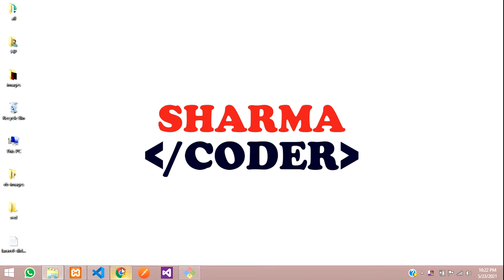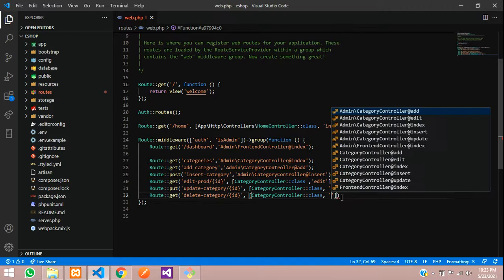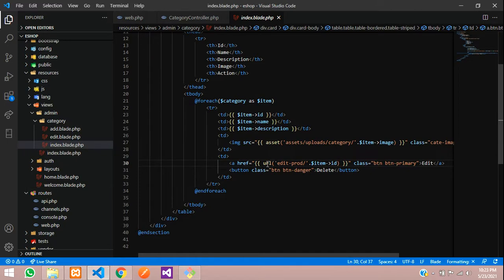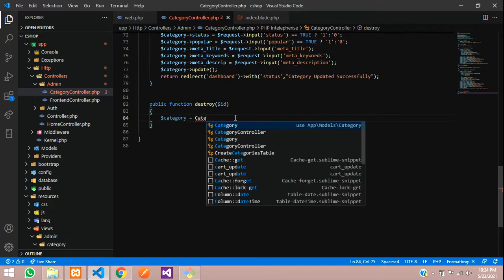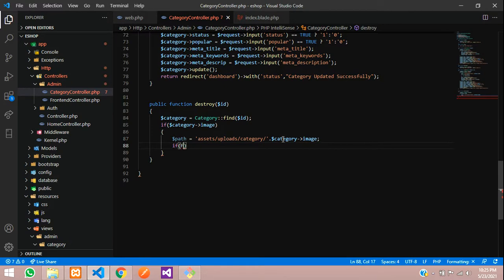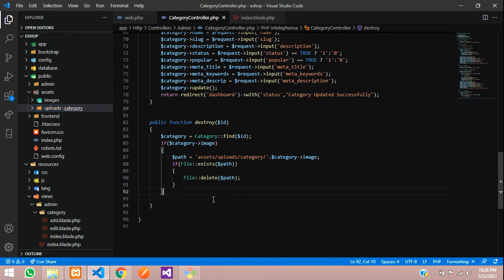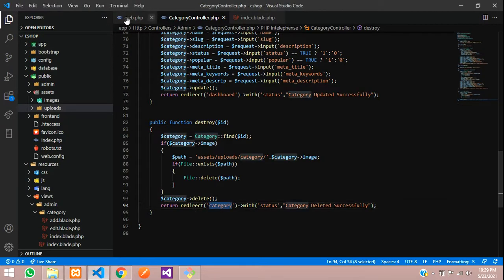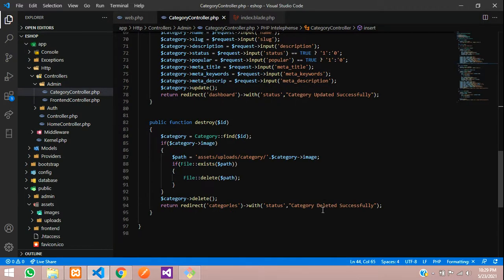Laravel 8 E-com Part-9 : Delete Category in ecommerce Admin panel | Ecom 2021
In this video, you will learn how to delete the category in laravel 8 ecommerce admin dashboard.